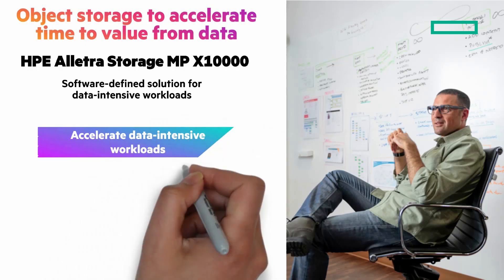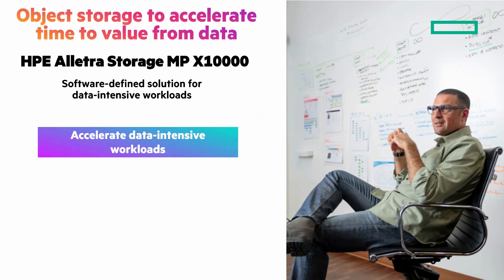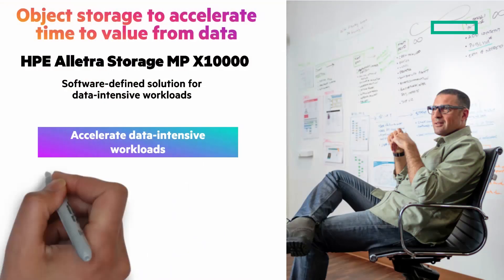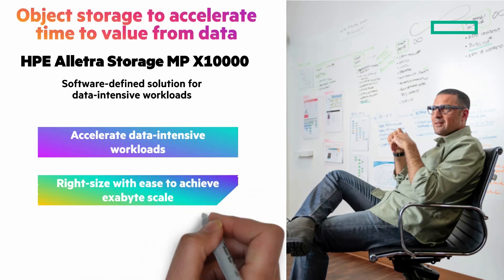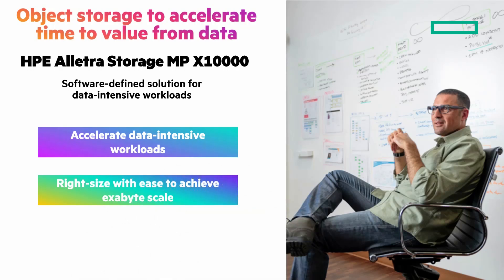Introducing the HPE Alletra Storage MP X10000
In this clip from our monthly webcast Data Unleashed, Simon Watkins from the HPE Storage Product Marketing team talks about the new HPE Alletra Storage MP X10000 fast object storage platform.